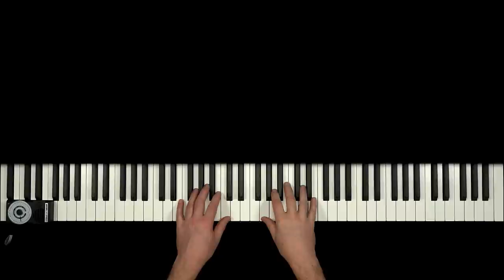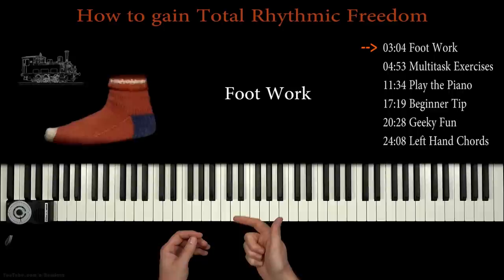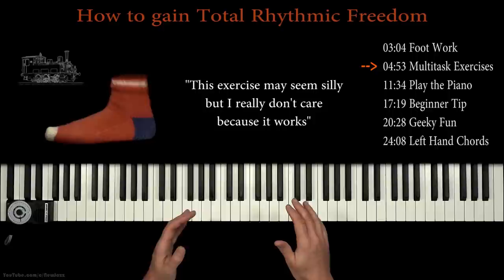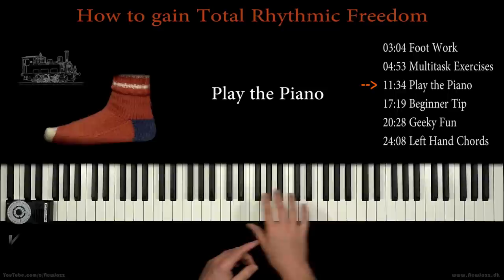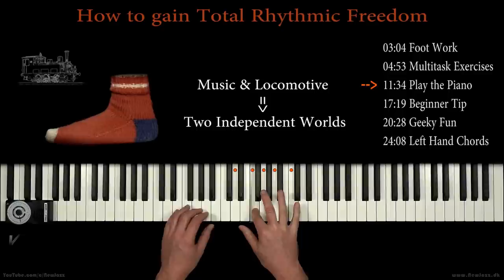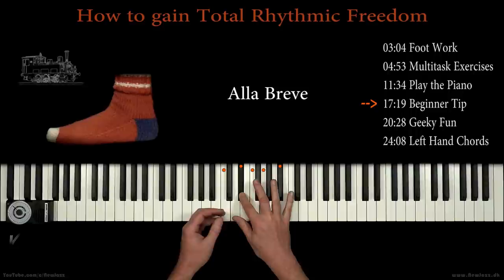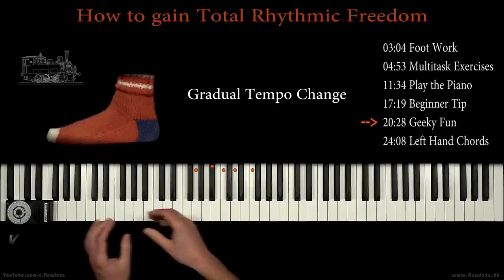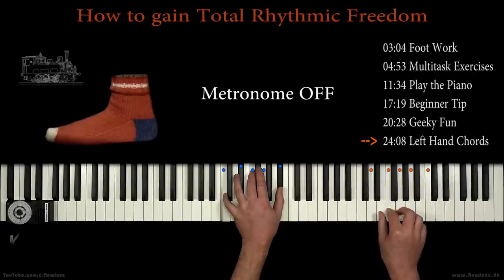Exercises to gain TOTAL RHYTHMIC FREEDOM when improvising jazz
This lesson is an alternative and quite silly approach to Jazz. But we really don't care, because our silly exercises of rhythm are also very applicable and useful. And Music is all about being a little silly sometimes - having fun. So you may want to try this out.

At 26:08 I refer to this other lesson about how to play all the 7 Modes by using a single pentatonic hand grip

All NewJazz lessons are free, public and for everybody. I'm just little me trying to make Music the EPIC CENTER of everything! If you want to help me keep going you are so much welcome to make a small voluntary donation at either
You can also just give me a nice like - moral support is also great support!!! Thank you so much :) :) :)

Many warm regards from Oliver Prehn
University Master degree in Music & Multimedia

00:00 Intro
03:04 Foot Work
04:53 Multitask Exercises
11:34 Play the Piano
17:19 Beginner Tip
20:28 Geeky Fun
24:08 Left Hand Chords
27:14 Metronome OFF
27:55 Outro